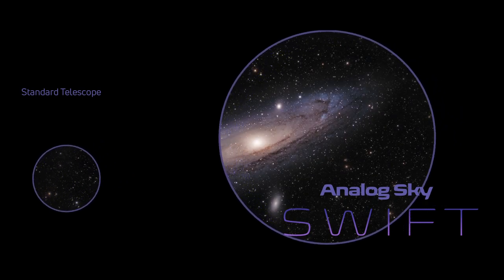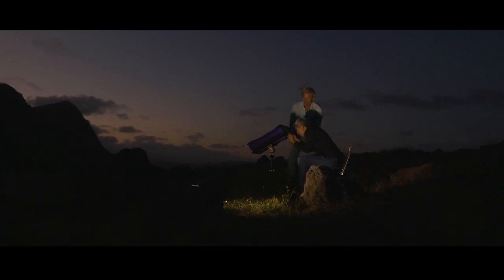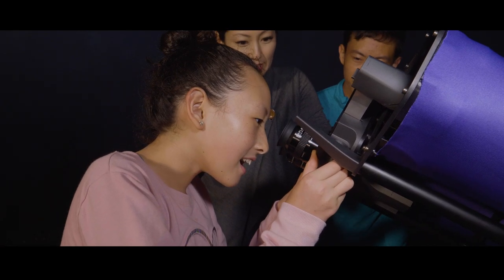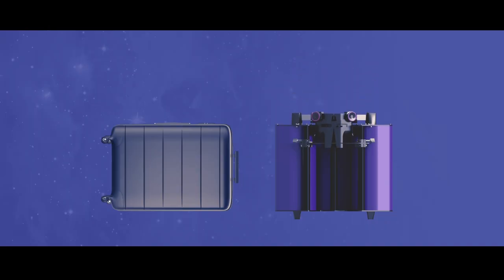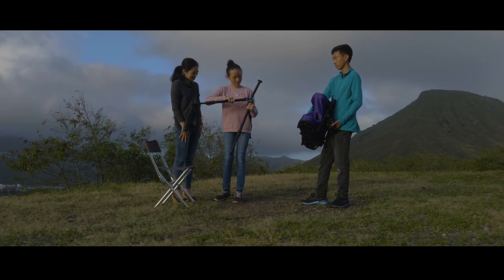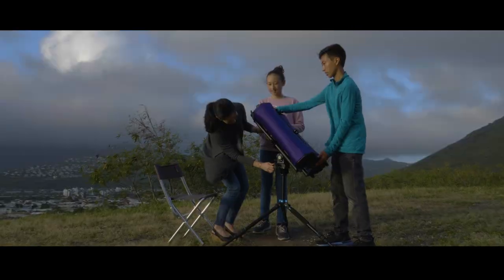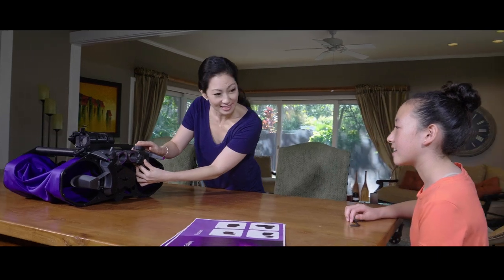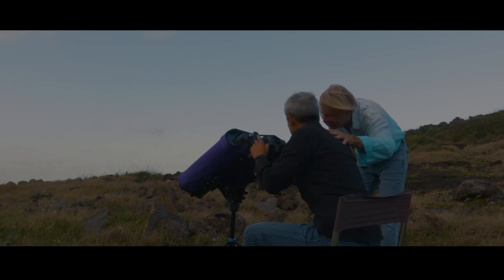Hawaii Video Production - Analog Sky Binoculars | Hawaii Videography | Oahu Films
Based in Honolulu, Hawaii, Oahu Films Video Production offers a wide variety of videography services: music videos, documentaries, lifestyle videography, video marketing, real estate videos and more. Our videography combines fresh look, unique ideas, beautiful cinematography, professional approach and years of experience of working with diverse clients from around the world.
        At Oahu Films - Hawaii Creative Videography we understand the importance of working together to bring you the best possible results. From the idea, planning, filming, editing, grading motion graphics to final delivery - our videography team will always provide a friendly and professional environment for you and your video needs.